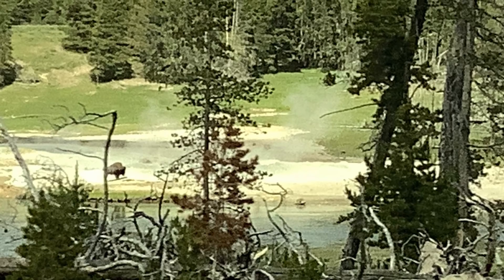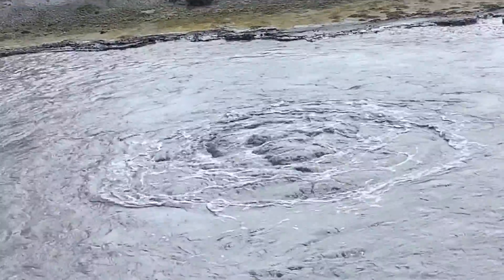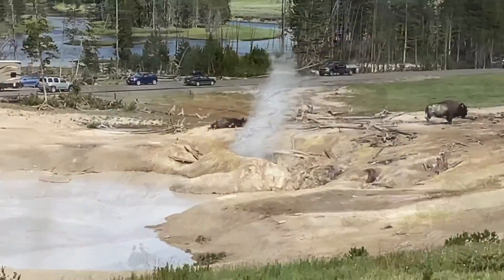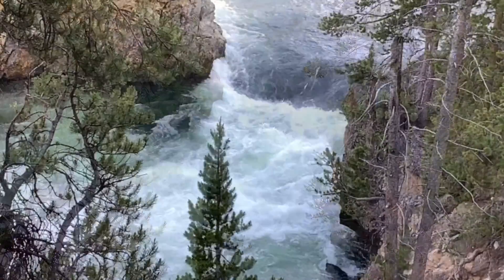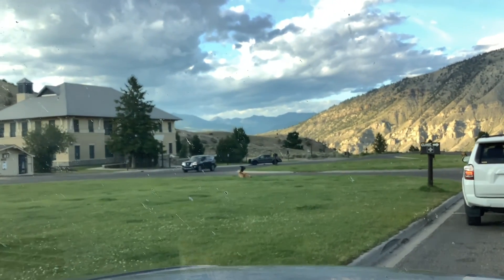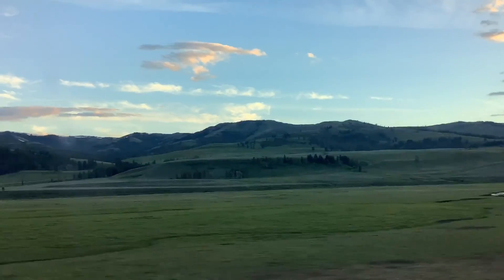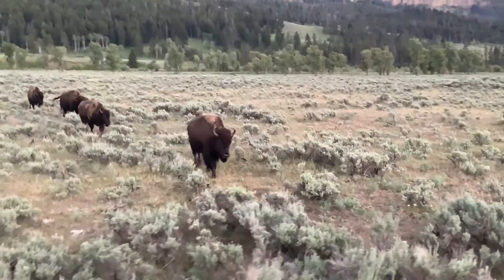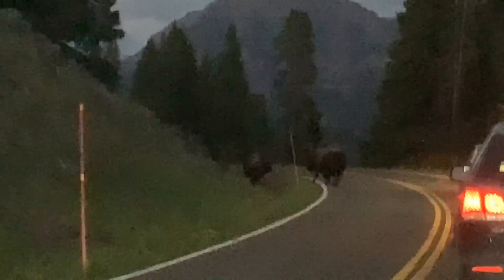Bison traffic jam part 15 of out west trip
We were stuck so long ! It was pretty cool !